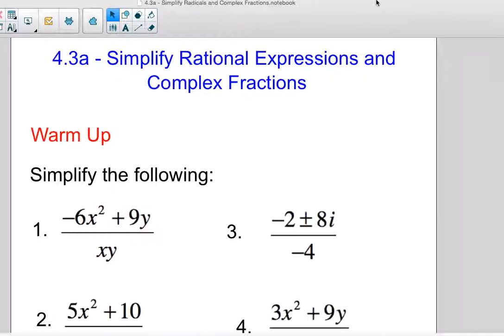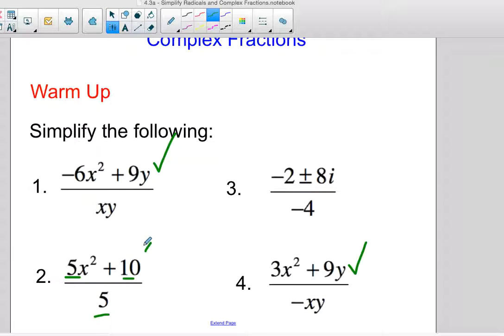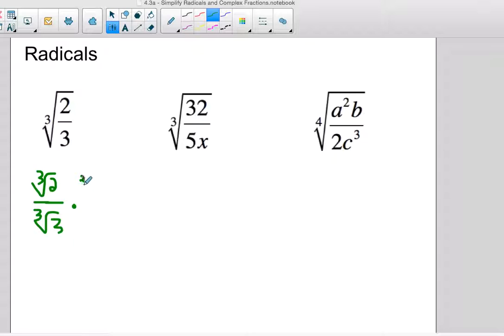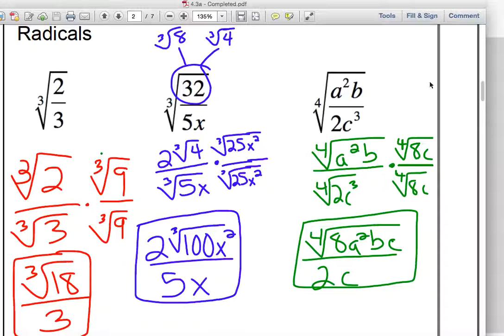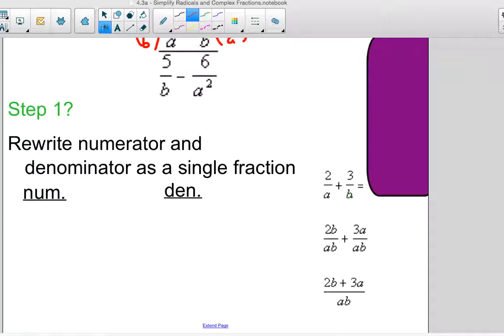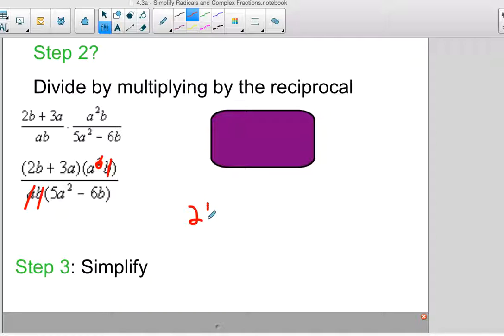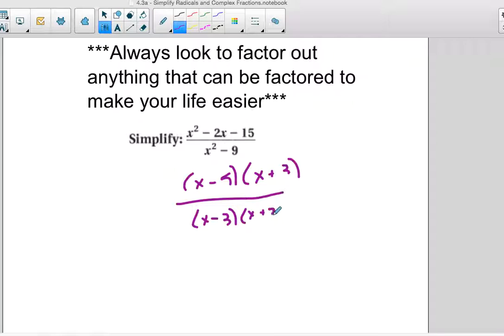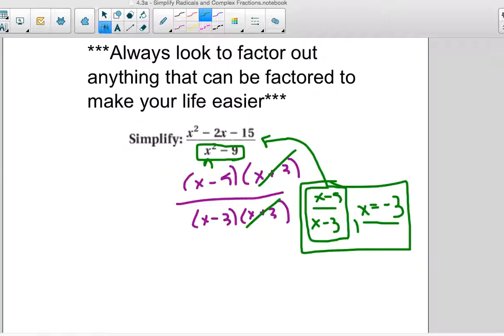4 3a Video